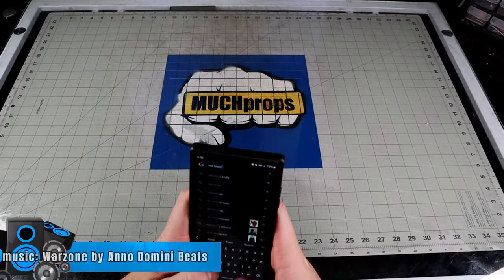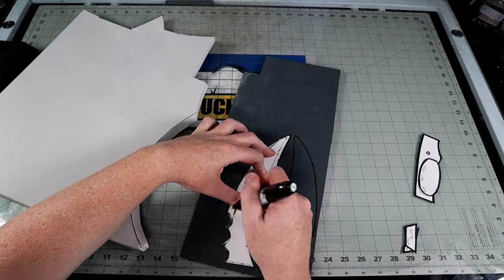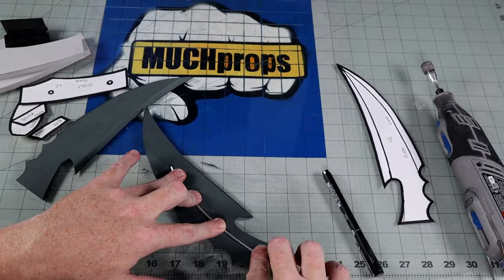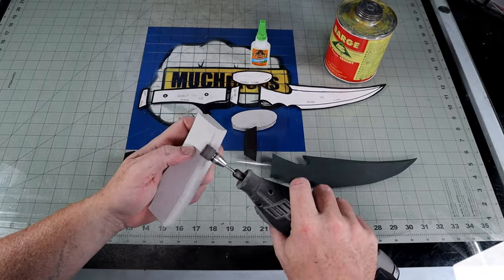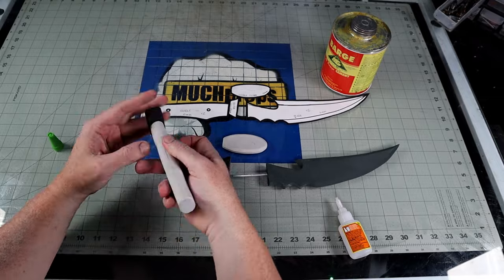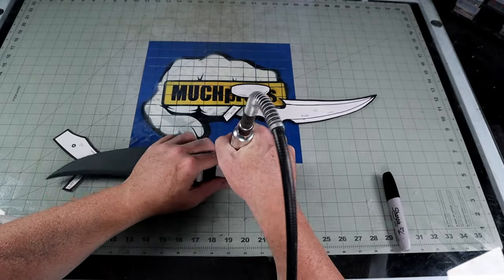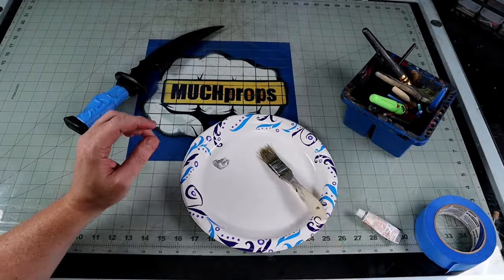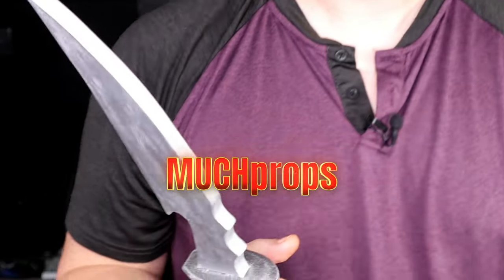How To Make a Foam Knife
Let's take a stab at making our own custom Red Hood combat knife out of EVA foam. This is a nice quick build for beginners and something you could easily knock out in a couple of hours. For this build, I used: 24 mm, 10mm, and 6 mm EVA foam, fencing wire, contact cement, super glue, Plasti Dip, and some silver rub-n-buff. You may also need the following tools: a Dremel with various bits, a heat gun, and an Exacto knife or box cutter.

THE REMAINING 3 FACTS FOR THE VIDEO ( sorry it was a short one and I couldn't fit it all in the video without cramming it in):
Knife Fact 8 - Shah Jahan’s (emperor who commissioned the Taj Mahal) Kard Dagger sold at an auction for 3.3 million dollars.
Knife Fact 9 - A hunting knife of Teddy Roosevelt sold at an Auction in 2016 for $414,000.
Knife Fact 10 - In the 15th century when a person went out to eat, it was common practice to bring your own knives.